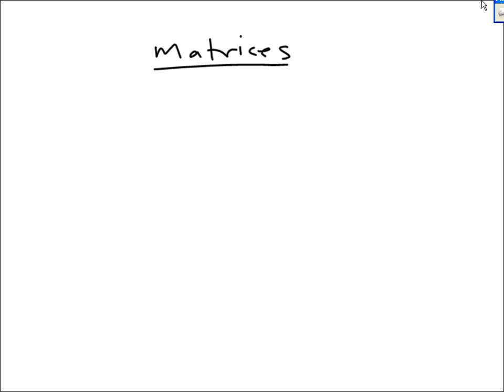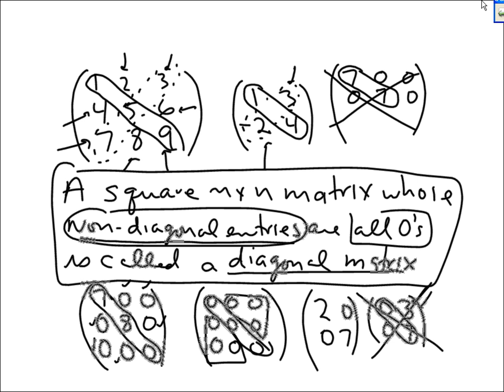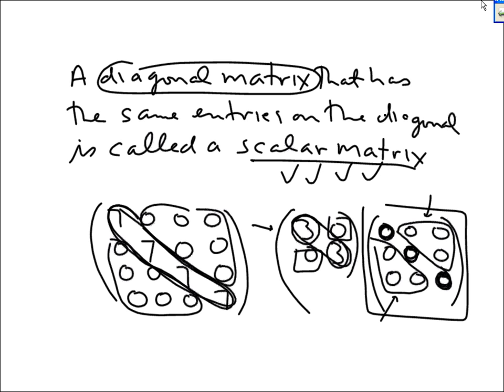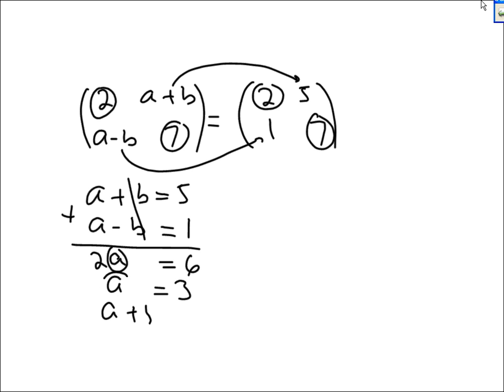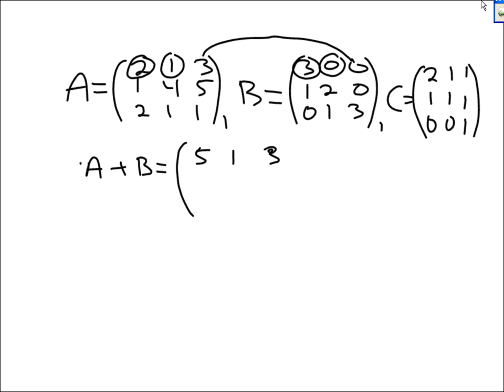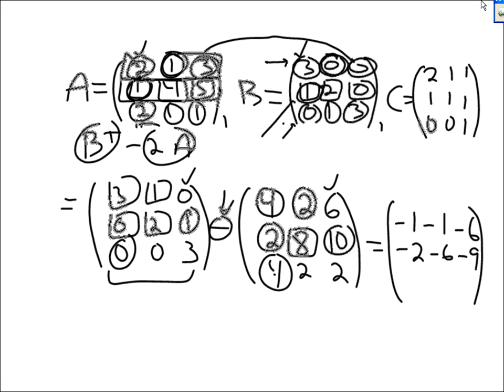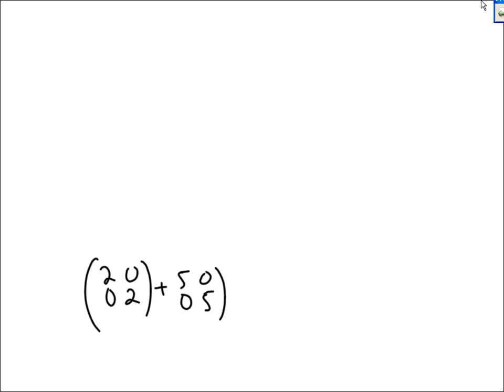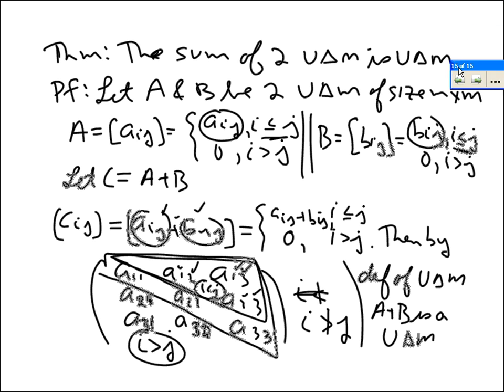Matrices by Free Academy